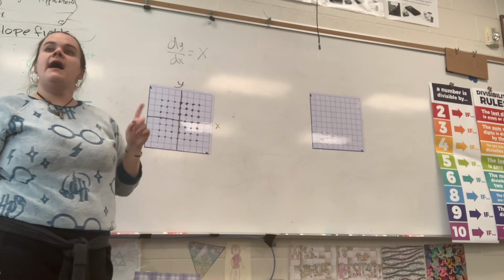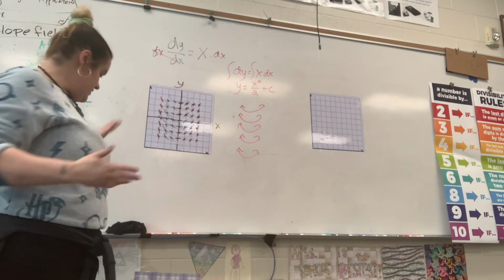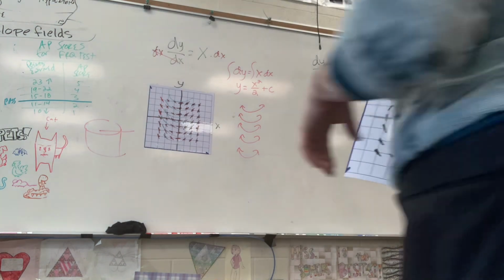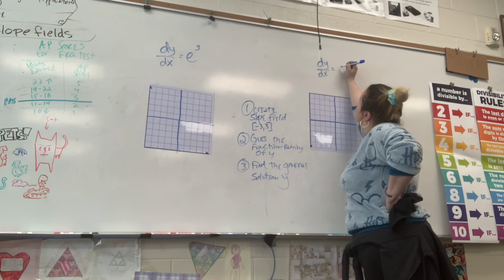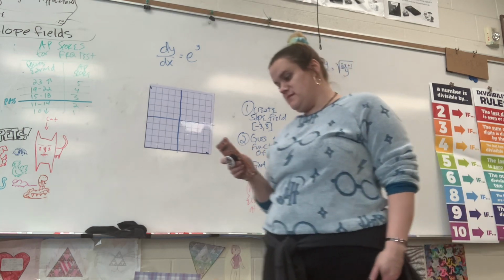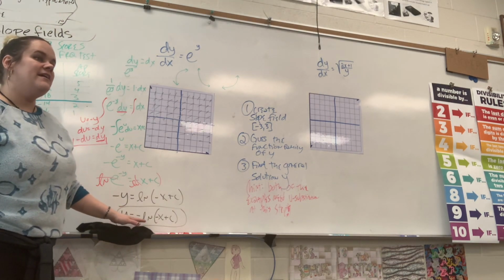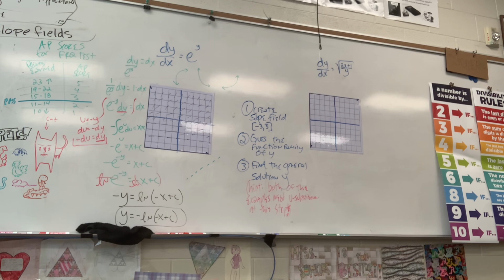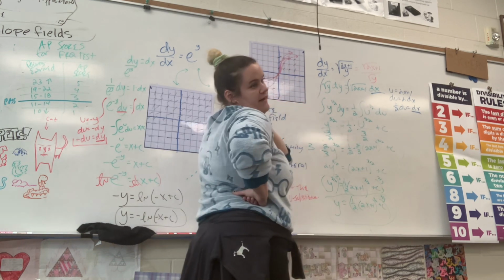Slope Fields unit 6 day 2